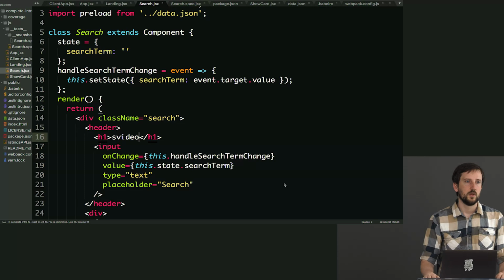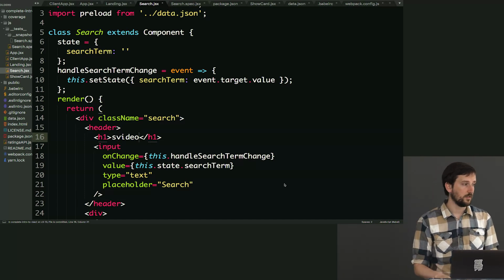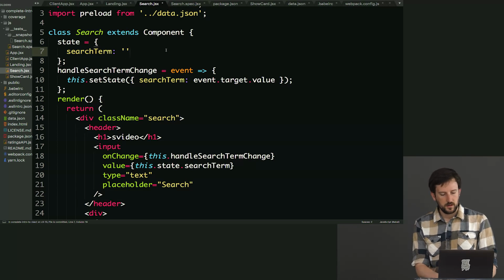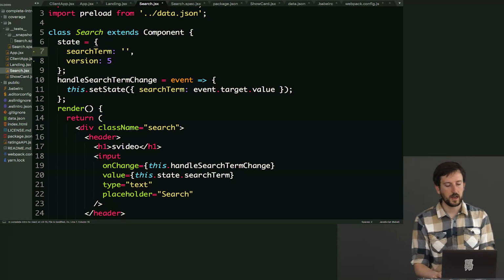7 1 introducing flow